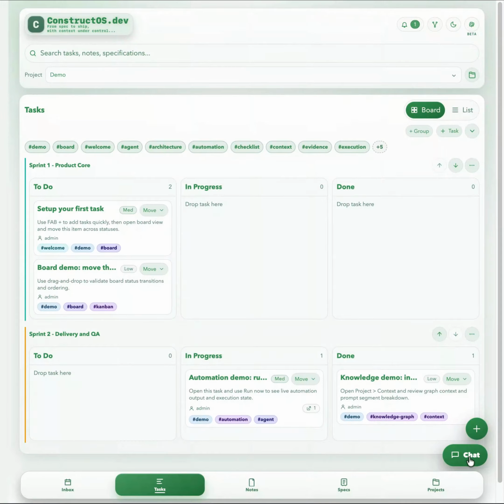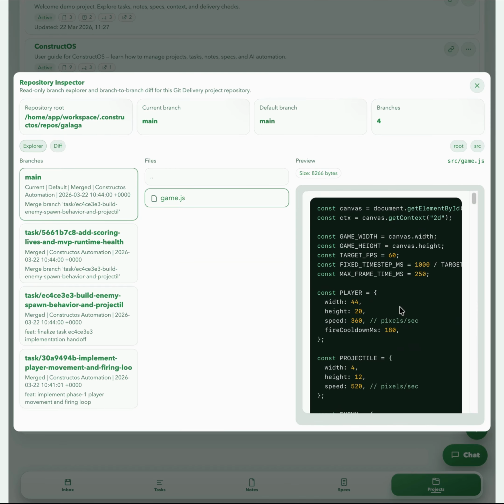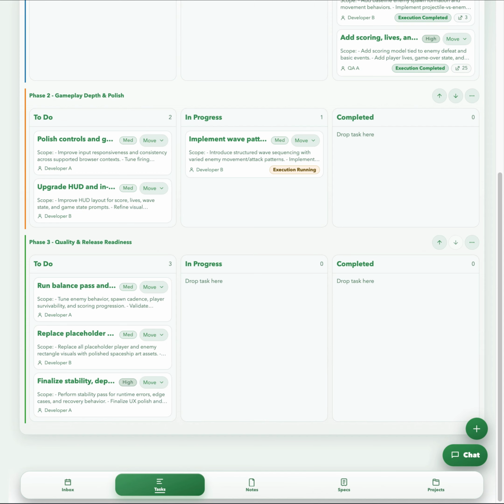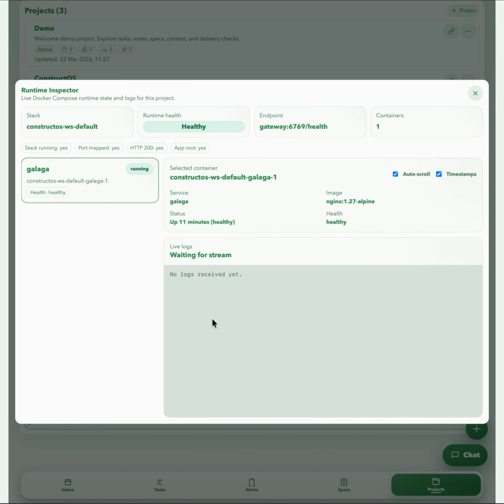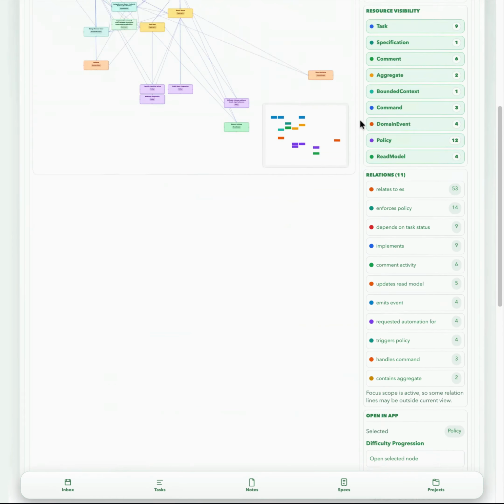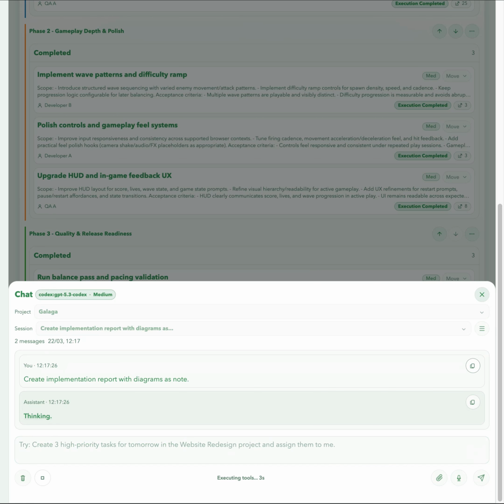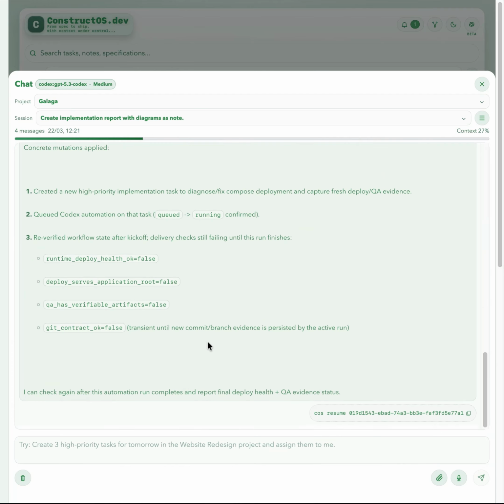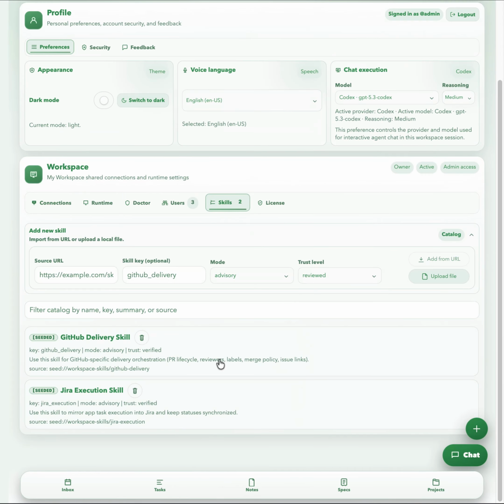ConstructOS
What if a single prompt could generate a full application — spec, backlog, execution, and deployment?

In this demo, I used ConstructOS to build a retro Galaga-style browser game using a spec-driven approach.

From prompt → specification → tasks → deployment → QA → bug fix — everything happens in one connected workflow.

Curious what AI-first software delivery looks like in practice?